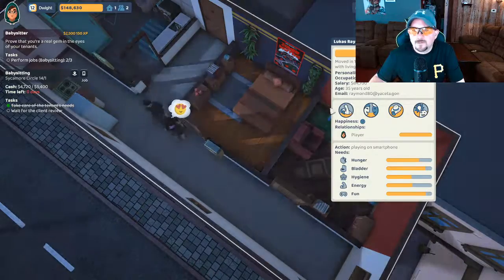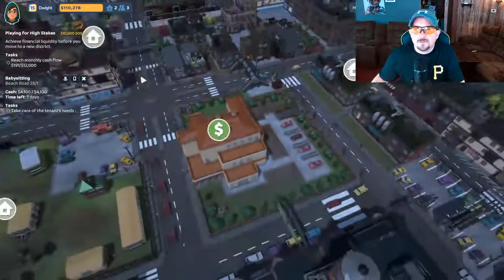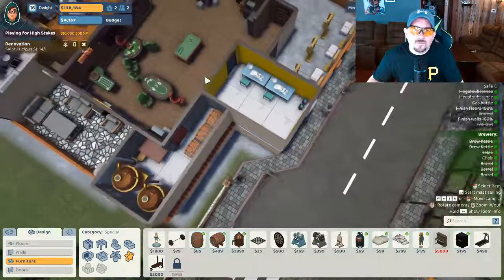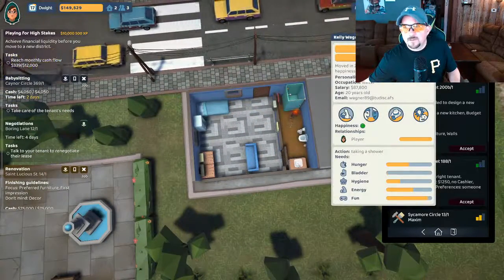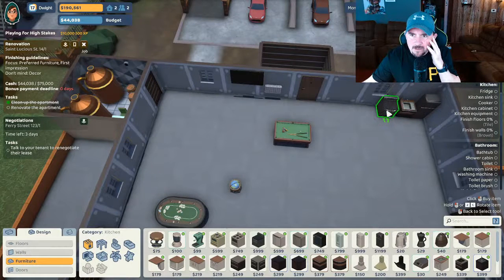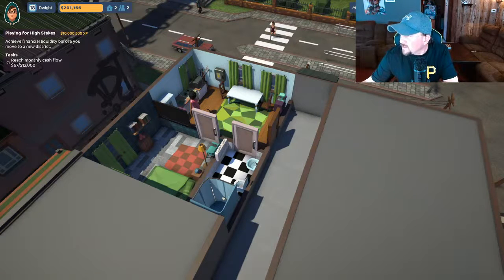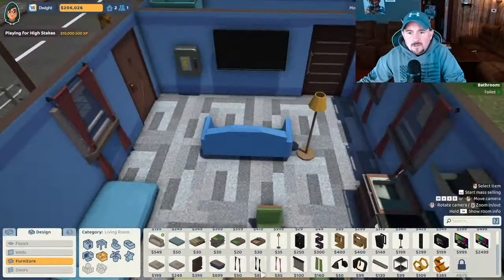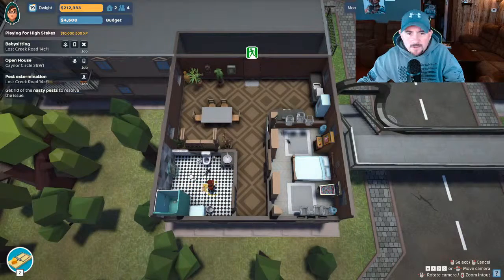The Tenants Ep. 3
Steam Early Access Live Stream of "The Tenants"